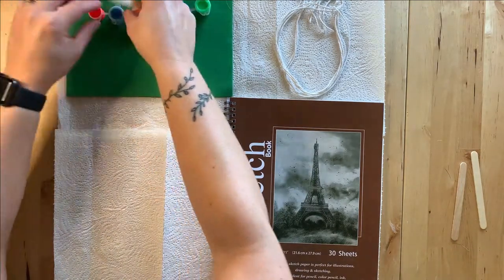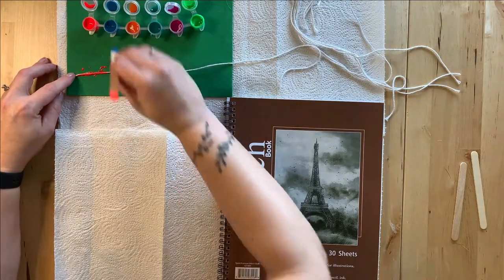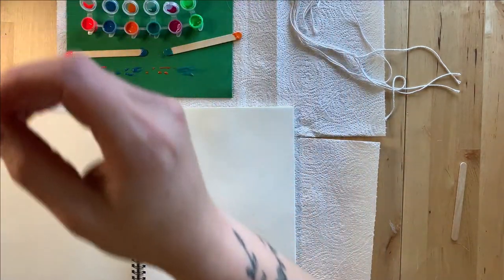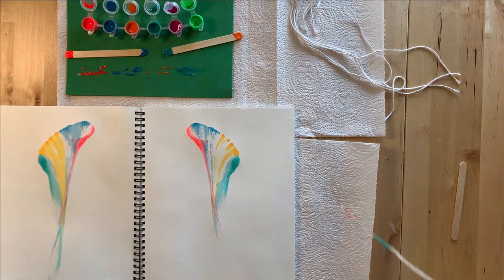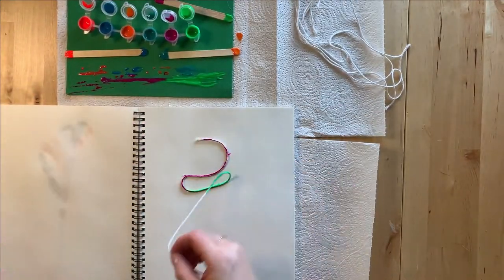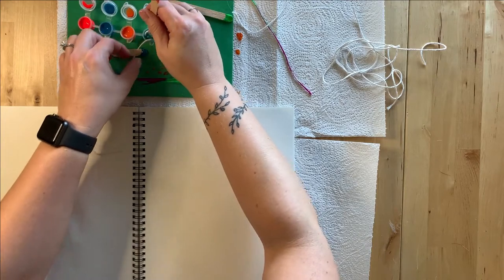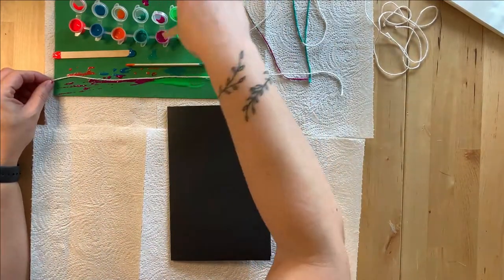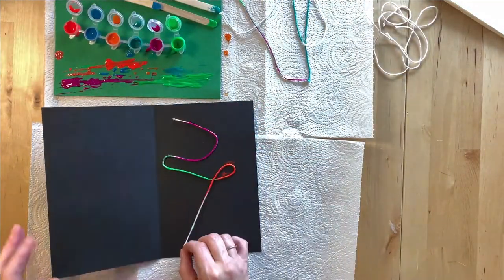Pull String Art | Kids Craft at Home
For this month's craft, learn how to use a fun new painting technique that is fast becoming a popular art form: pull string art.

Is your child a maker? Do they have fun crafting and creating things? If so, we have just the right program! Kids in grades K-5 are invited to view our monthly how-to videos and craft along at home.